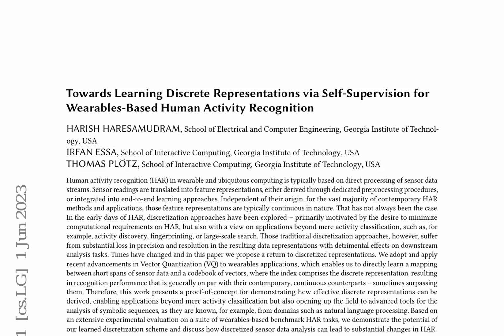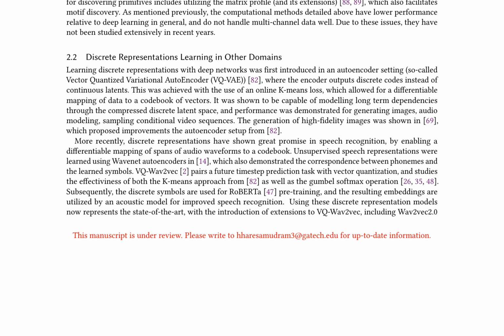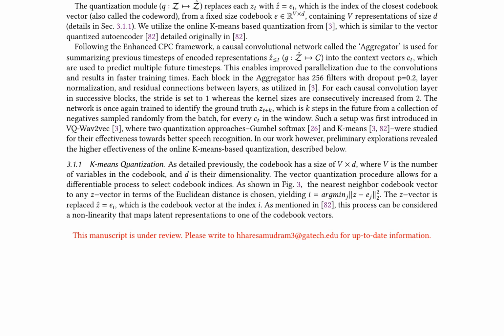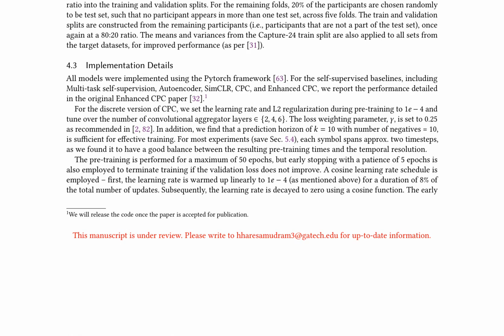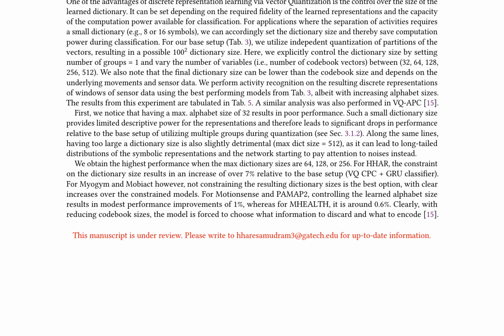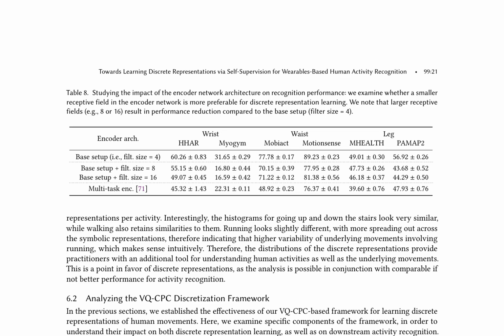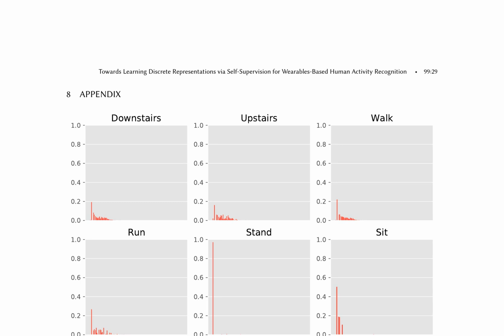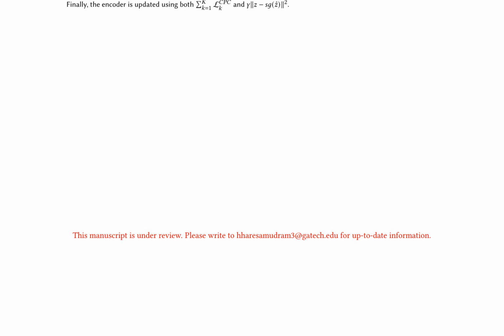Towards Learning Discrete Representations via Self-Supervision for Wearables-Based Human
Title: Towards Learning Discrete Representations via Self-Supervision for Wearables-Based Human Activity Recognition

Authors: Harish Haresamudram, Irfan Essa, Thomas Ploetz

Abstract:
Human activity recognition (HAR) in wearable computing is typically based on direct processing of sensor data. Sensor readings are translated into representations, either derived through dedicated preprocessing, or integrated into end-to-end learning. Independent of their origin, for the vast majority of contemporary HAR, those representations are typically continuous in nature. That has not always been the case. In the early days of HAR, discretization approaches have been explored - primarily motivated by the desire to minimize computational requirements, but also with a view on applications beyond mere recognition, such as, activity discovery, fingerprinting, or large-scale search. Those traditional discretization approaches, however, suffer from substantial loss in precision and resolution in the resulting representations with detrimental effects on downstream tasks. Times have changed and in this paper we propose a return to discretized representations. We adopt and apply recent advancements in Vector Quantization (VQ) to wearables applications, which enables us to directly learn a mapping between short spans of sensor data and a codebook of vectors, resulting in recognition performance that is generally on par with their contemporary, continuous counterparts - sometimes surpassing them. Therefore, this work presents a proof-of-concept for demonstrating how effective discrete representations can be derived, enabling applications beyond mere activity classification but also opening up the field to advanced tools for the analysis of symbolic sequences, as they are known, for example, from domains such as natural language processing. Based on an extensive experimental evaluation on a suite of wearables-based benchmark HAR tasks, we demonstrate the potential of our learned discretization scheme and discuss how discretized sensor data analysis can lead to substantial changes in HAR.